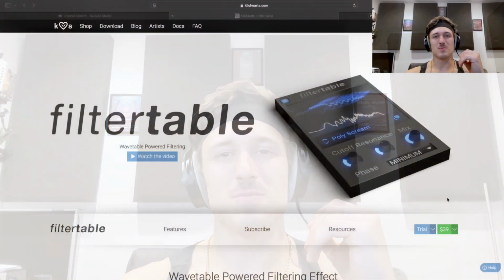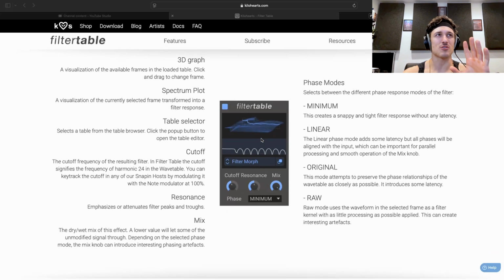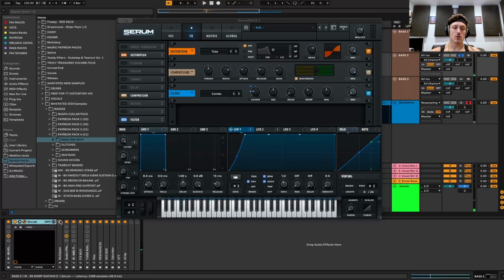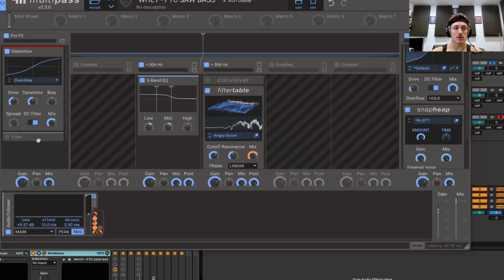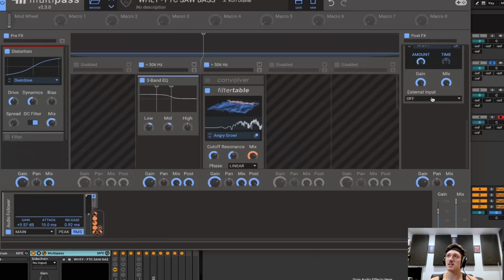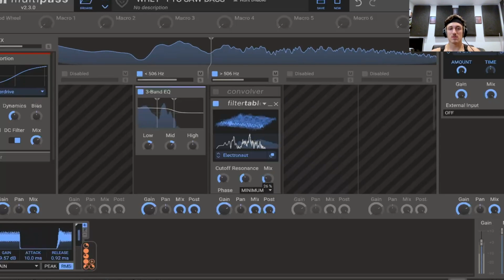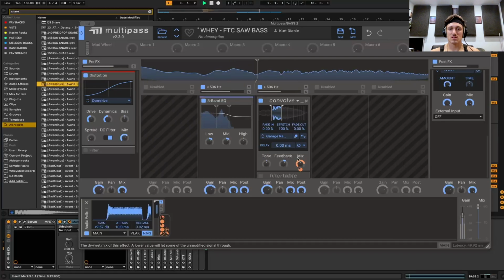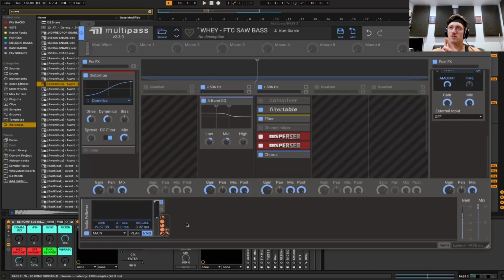FILTERTABLE MAKES INSANE DUBSTEP BASSES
ROID RAGE VOL 1 [SERUM PRESET, SAMPLE PACK, ABLETON 11 TEMPLATE & PROJECT FILE]

Free Resources:
-ABLETON 11 TEMPLATE:
Free Sample Packs:
-Wheysted Basses from ther Underworld:
Free Dubstep Project File:
BOSSFIGHT DUBSTEP PROJECT FILE:

Chapters:
0:00 - :0:24 - Intro
0:25 - 1:53 - Filtertable VST
1:54 - 3:16 - PATREON NOW LIVE
3:17 - 3:45 - Bass Examples
3:46 - 5:15 Explaining Multipass
5:16 - 6:14 Explaining Audio Follower
6:15 - 8:48 - Filter Table Breakdown
8:49 - 9:40 - Macros for Serum
9:41 - 10:02 - Final Thoughts